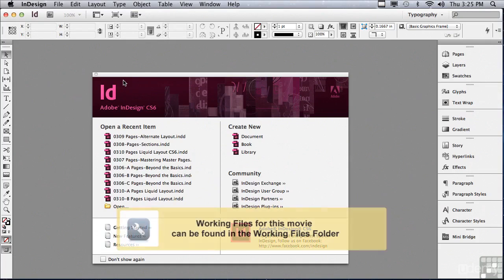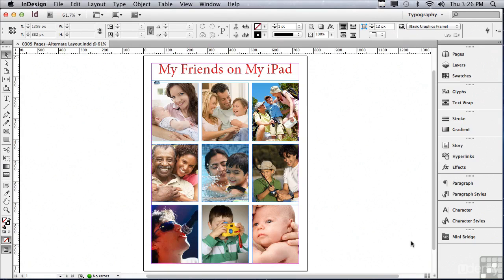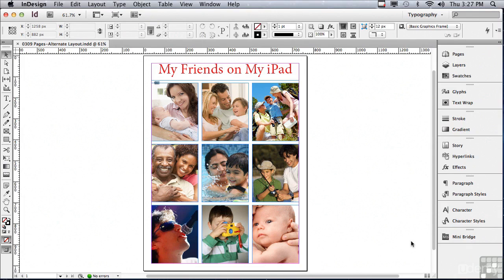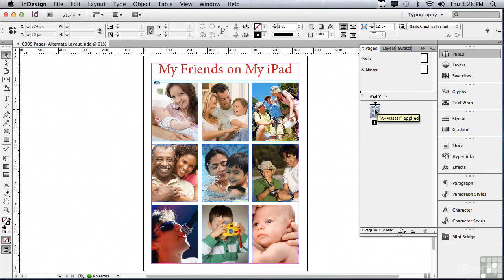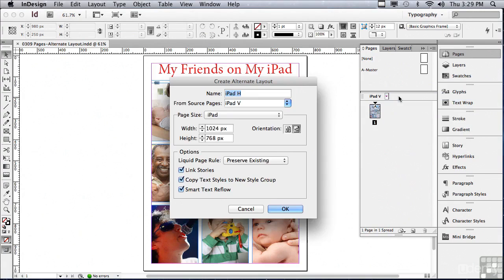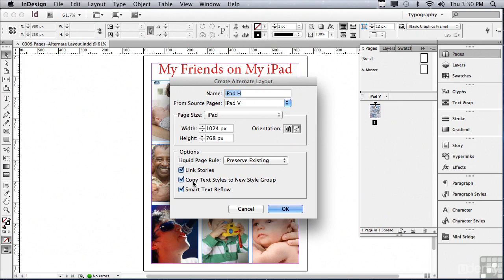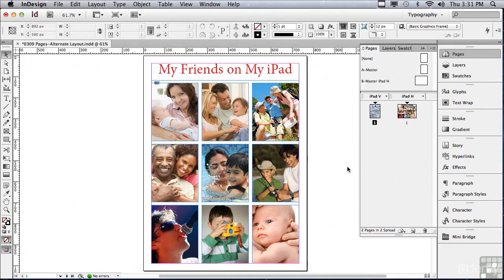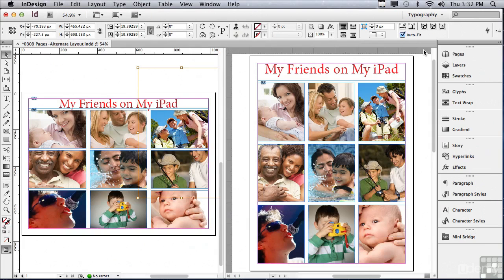Indesign CS6 0309 Pages Using Alternate Layout